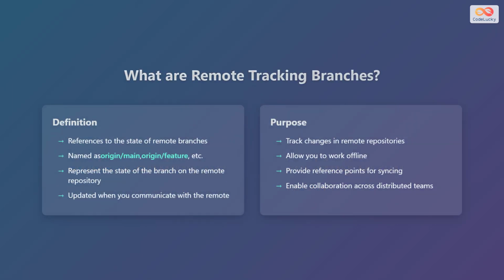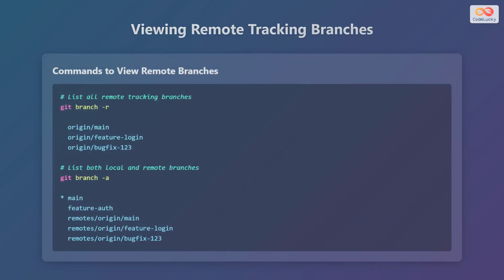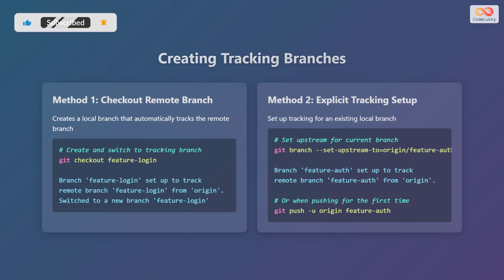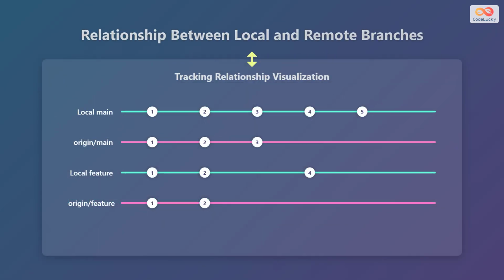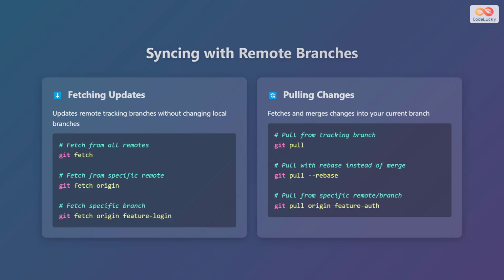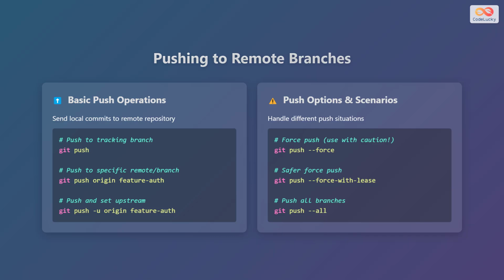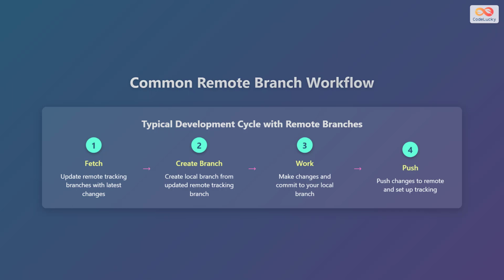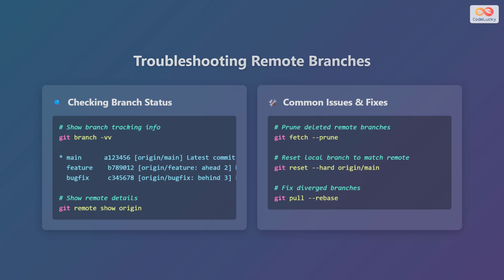Git Remote Tracking Branches Explained for Beginners | Git Tutorial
Learn all about Git remote tracking branches in this beginner-friendly tutorial! 🚀

This video breaks down what remote tracking branches are, how they work, and why you should use them.

We'll cover:

*   What are remote tracking branches and their purpose.
*   How to view remote branches using Git commands.
*   Step-by-step instructions on creating tracking branches.
*   Understanding the relationship between local and remote branches. 🤝
*   Syncing local and remote branches using fetch and pull.
*   Pushing local changes to remote branches.
*   Common remote branch workflows.
*   Troubleshooting common issues and fixes. 🛠️
*   Best practices for working with remote branches. ✨

Whether you're new to Git or looking to deepen your understanding, this tutorial will equip you with the knowledge to manage remote branches effectively and collaborate seamlessly with your team. Let's dive in and master Git remote tracking branches together! 🎉

Chapters:
00:00 - Understanding Remote Tracking Branches
00:16 - What are Remote Tracking Branches?
01:01 - Viewing Remote Tracking Branches
01:39 - Creating Tracking Branches
02:56 - Relationship Between Local and Remote Branches
03:36 - Syncing with Remote Branches
04:33 - Pushing to Remote Branches
05:28 - Common Remote Branch Workflow
06:10 - Troubleshooting Remote Branches
07:10 - Best Practices for Remote Branches
07:53 - Outro